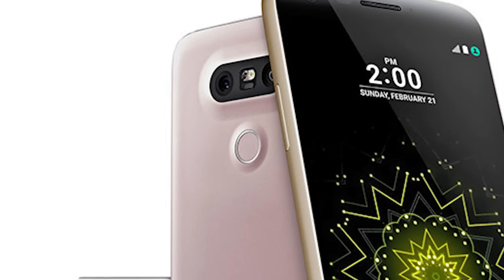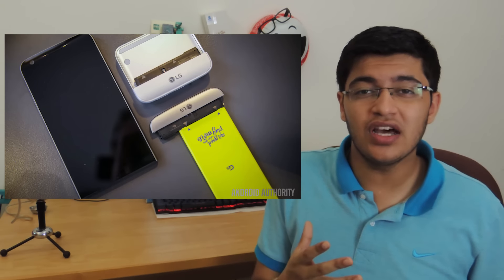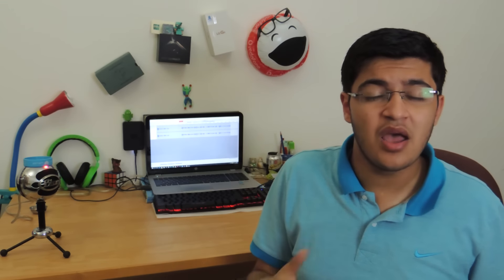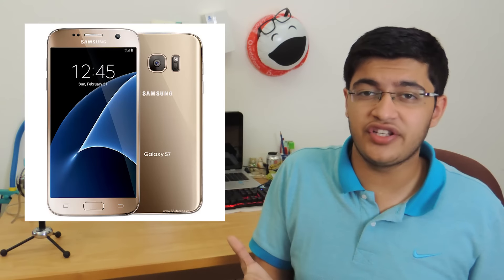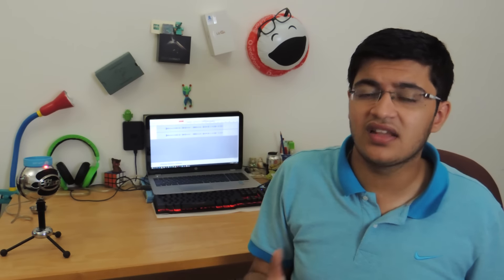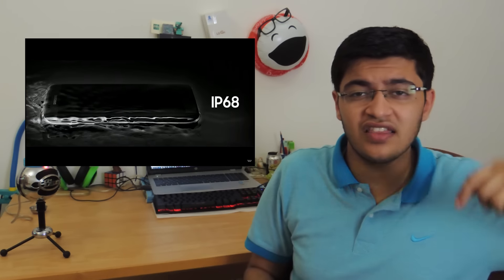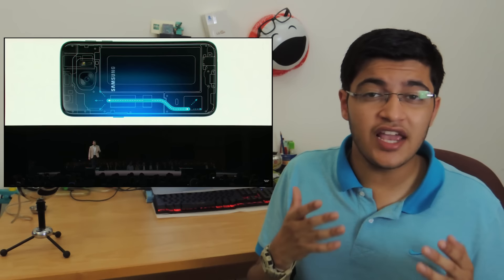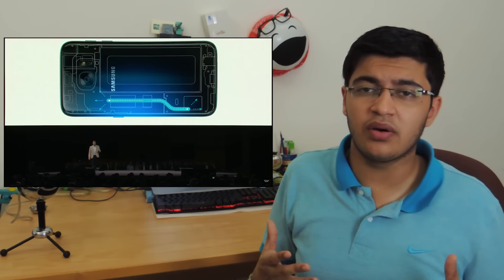Samsung Galaxy S7 vs LG G5: First Impressions!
Hope this helps you guys decide on what your future smartphone should be!